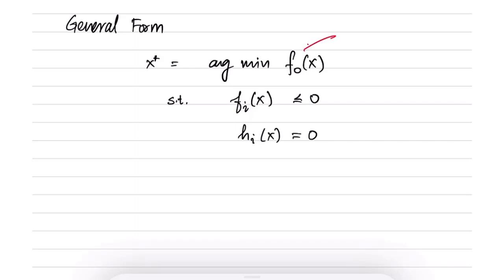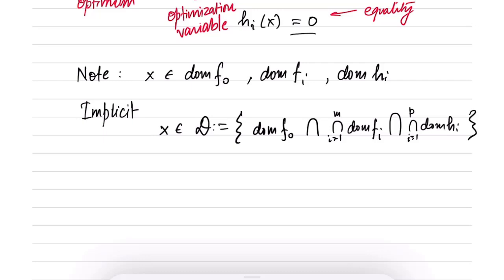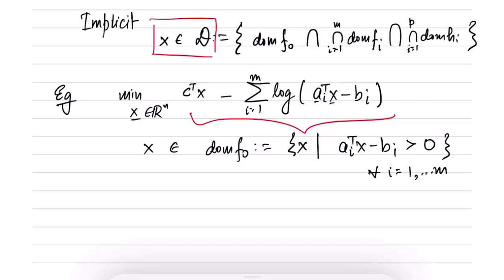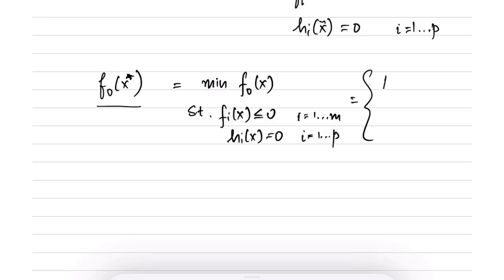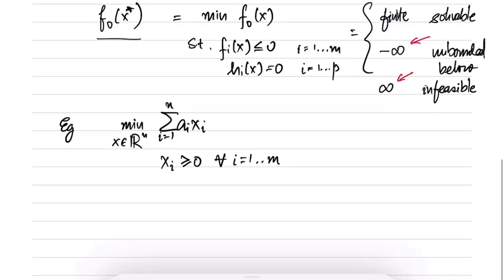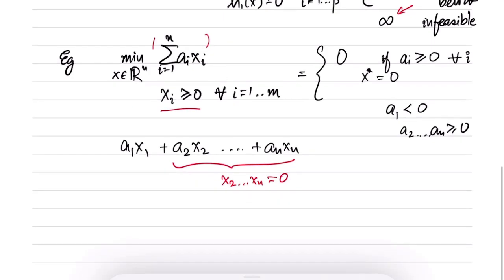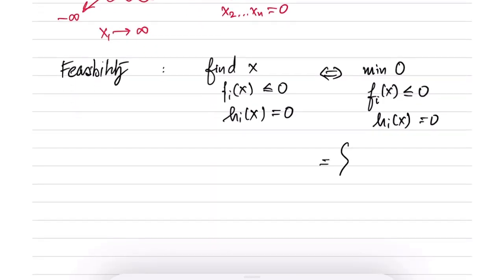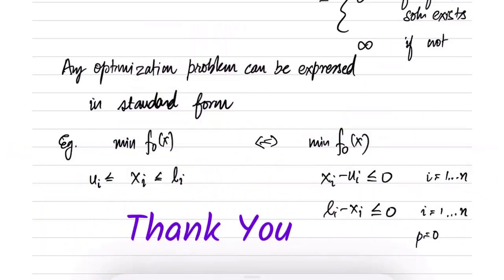Optimization Problems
Notation for optimization problems, as well as various related conventions.